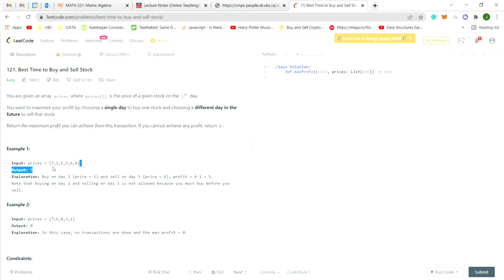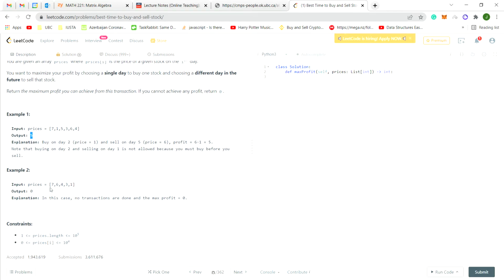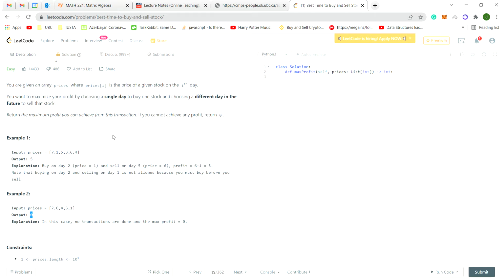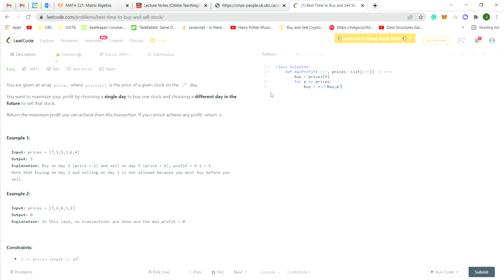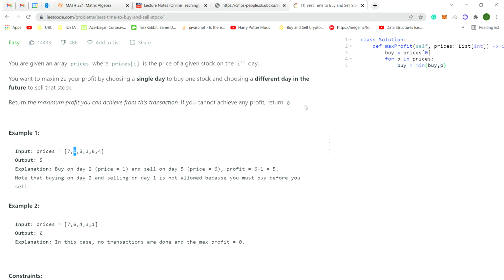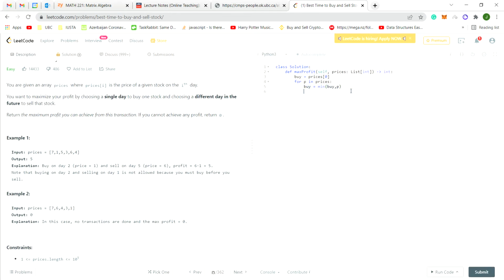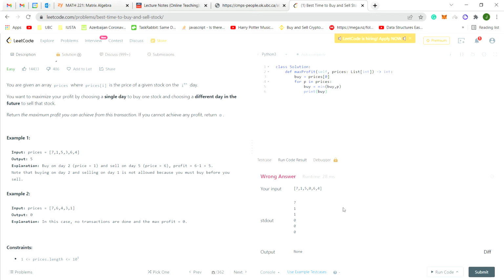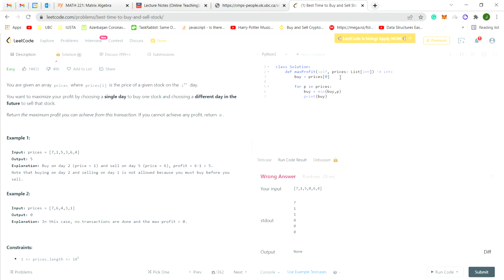LeetCode Blind 75 Solutions - Question 2(Best Time to Buy and Sell Stock)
In this video series, we'll be solving the LeetCode Blind 75 Questions. In this video, we use Python to tackle the first problem - Best Time to Buy and Sell Stock.